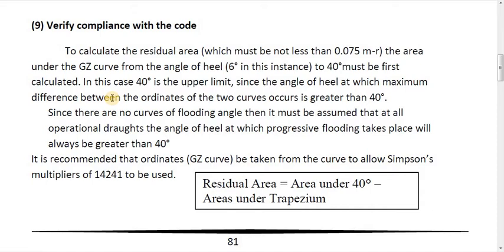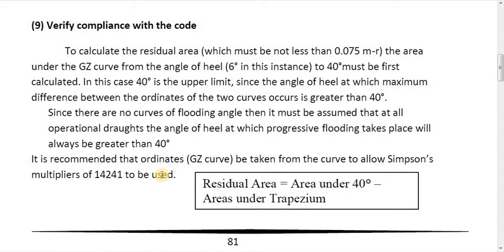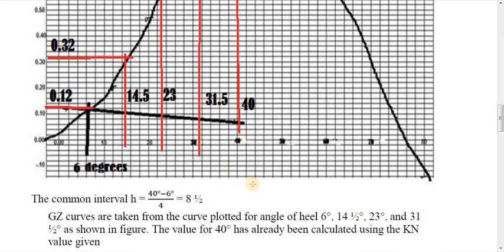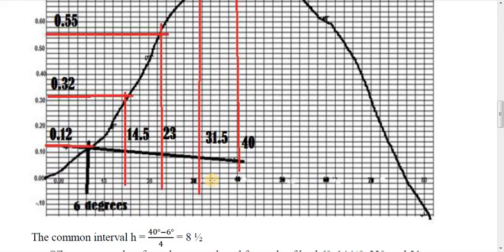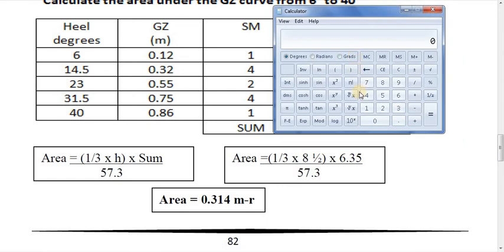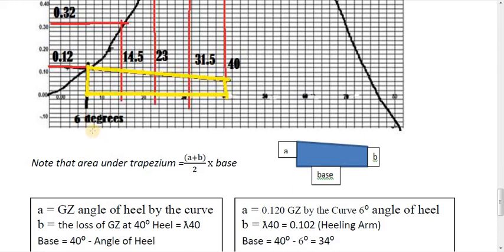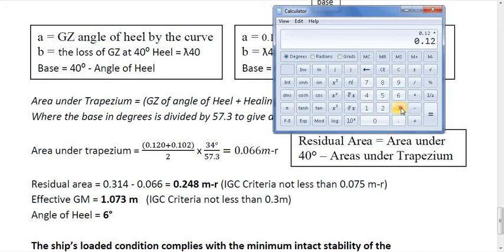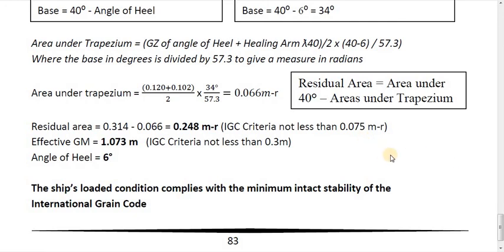WEEK 12 STATIC STABILITY CON'T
This video lecture is for students use only